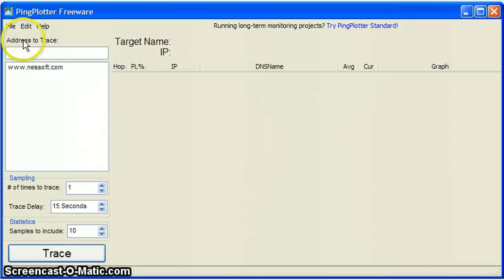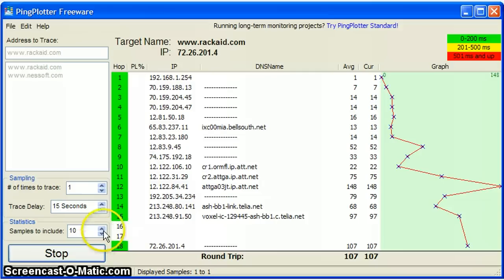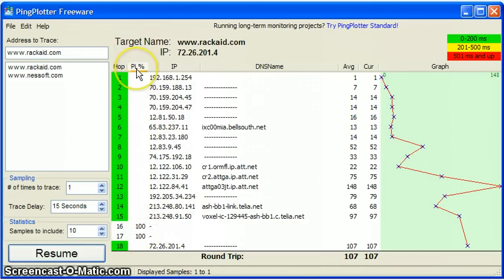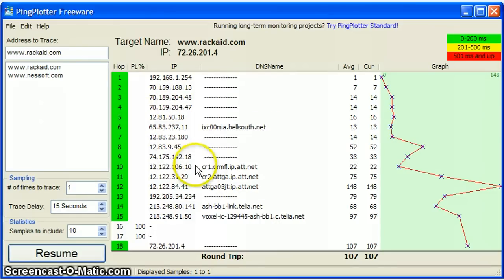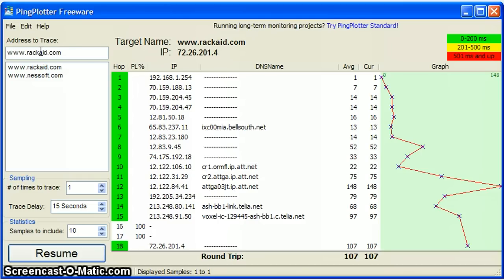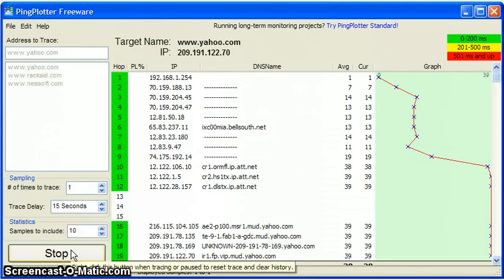How to Use PingPlotter to Dignose Server Network Issues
Quick tip on how to use pingplotter freeware to diagnose network issues between your computer and a web server.